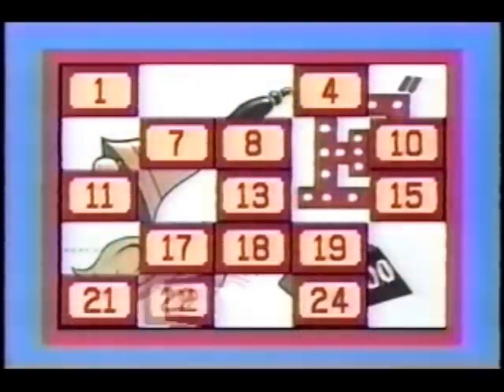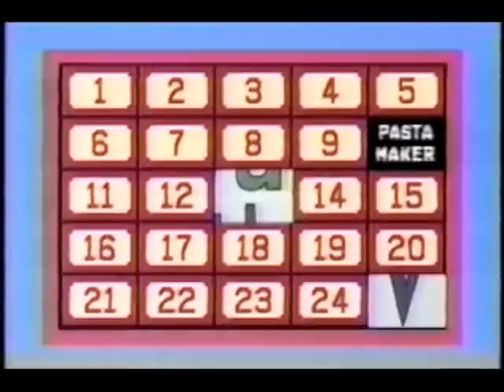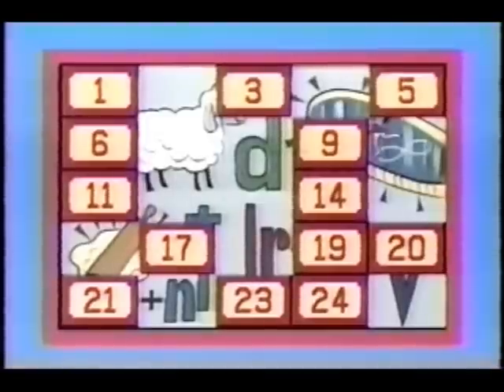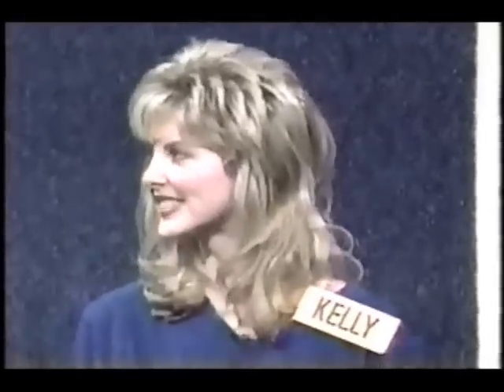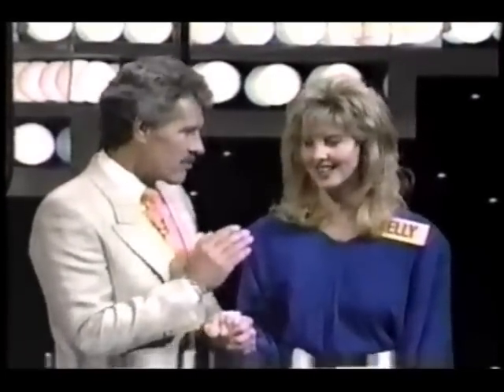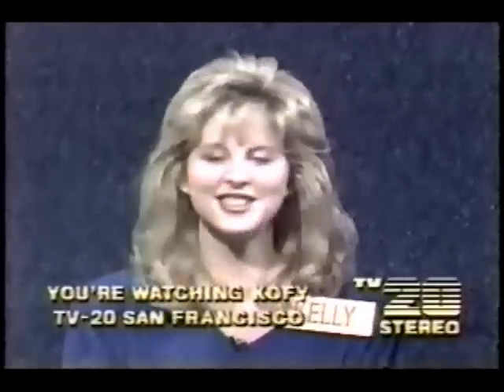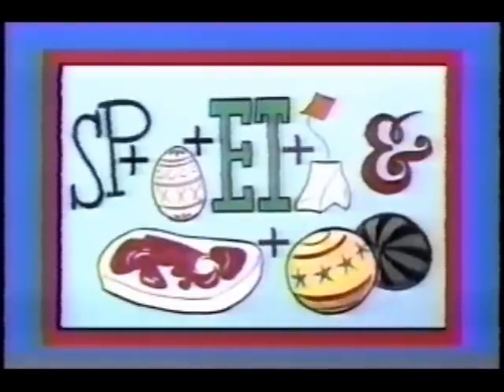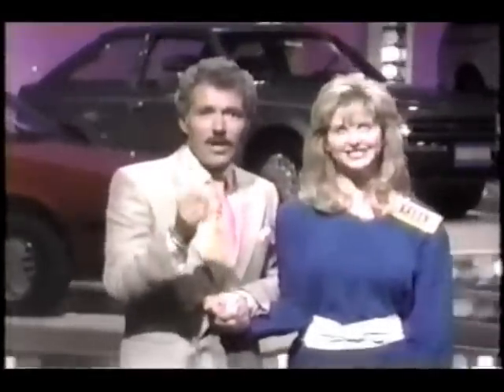Classic Concentration- June 3, 1987 (Kelly vs. Art)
Here is another "classic" episode of Concentration from the show's first month with Alex Trebek from 1987.